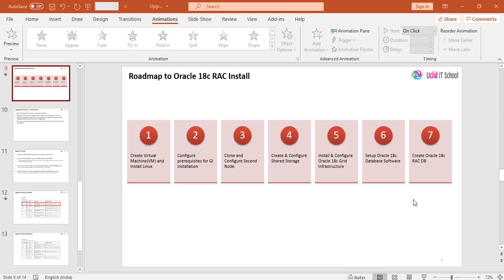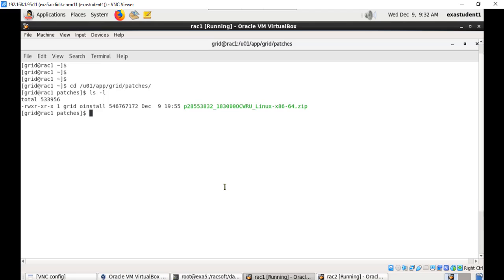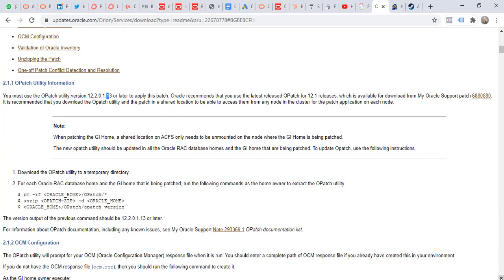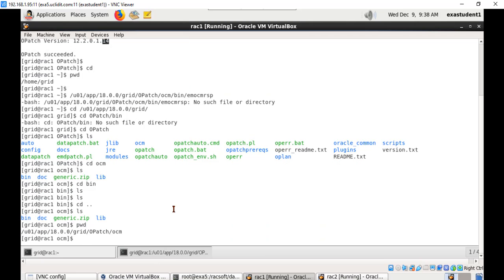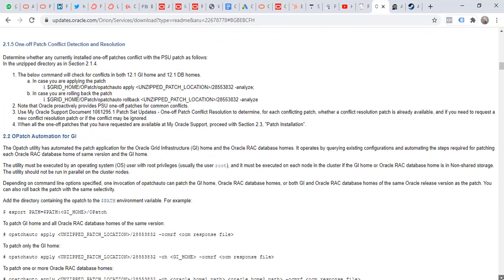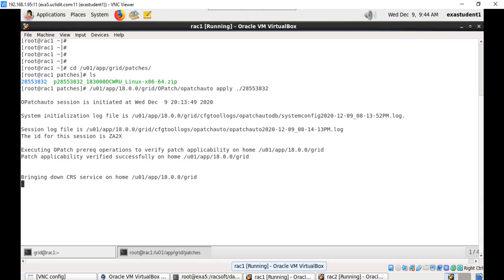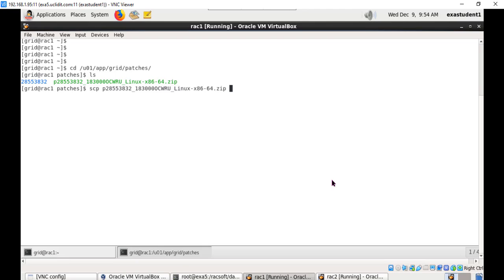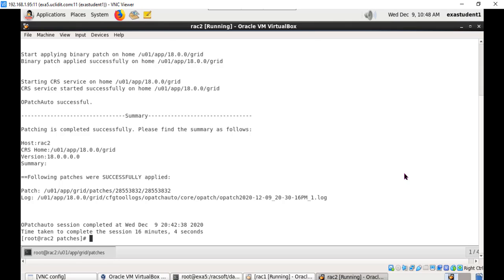07- Installing Mandatory Patches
Install mandatory patches for Upgrade.

View more FREE videos related to Oracle Real Application Clusters(RAC) 19c and enroll in the full course